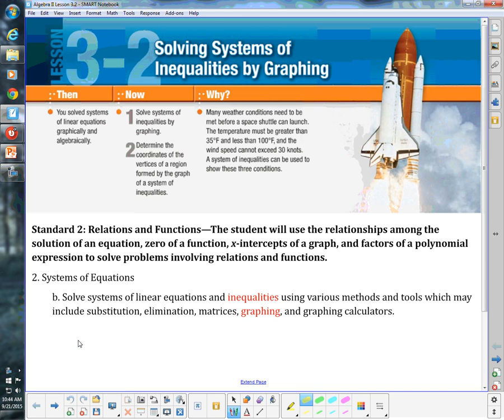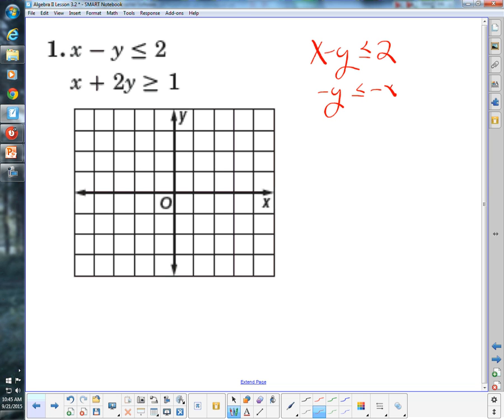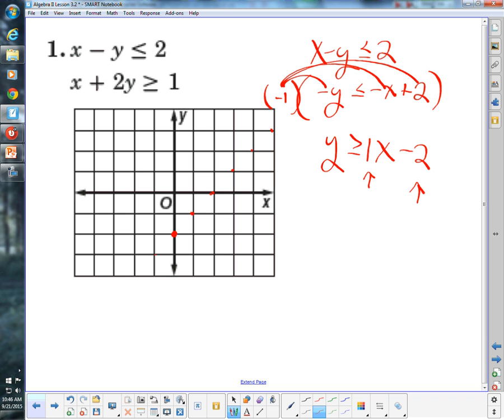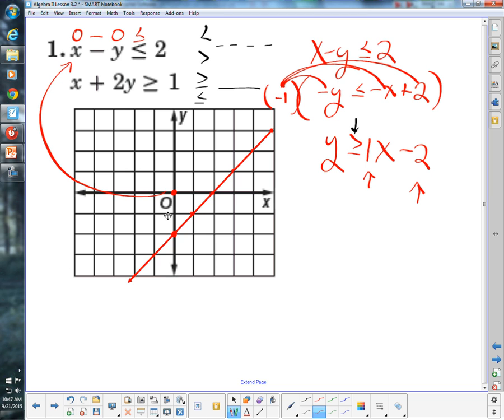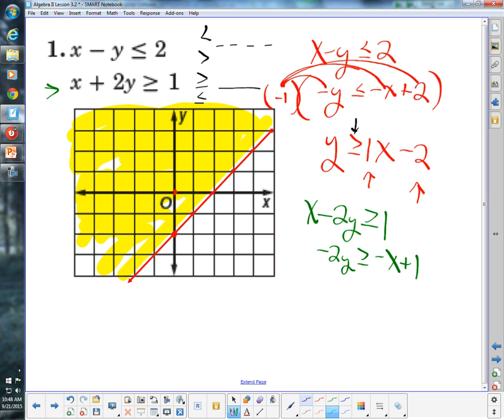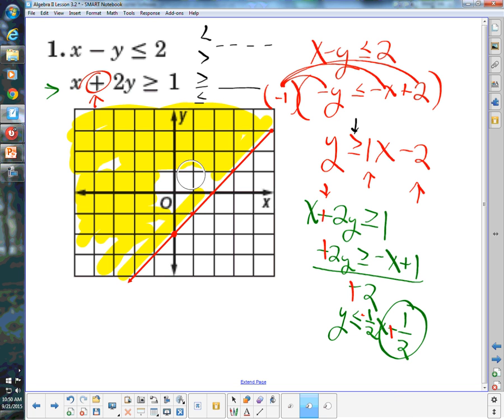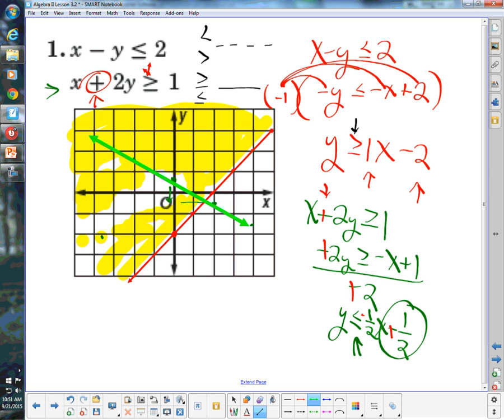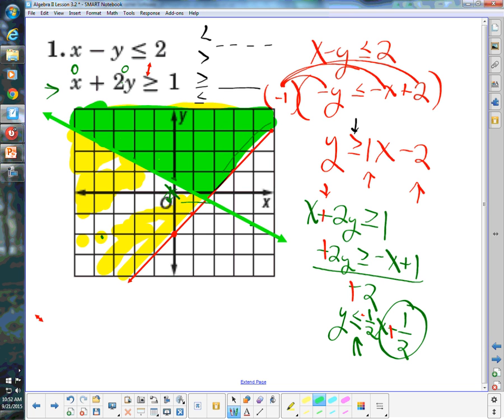Lesson 3.2 Solving systems of linear inequalities by graphing